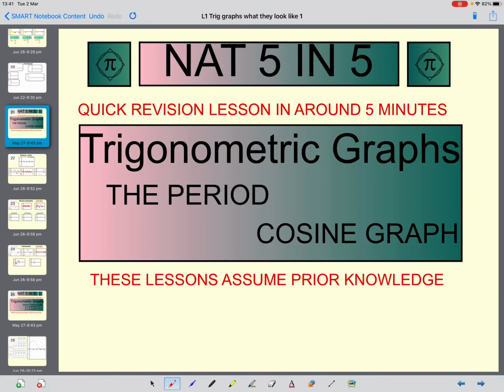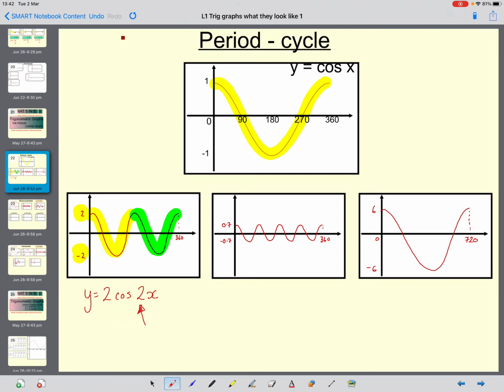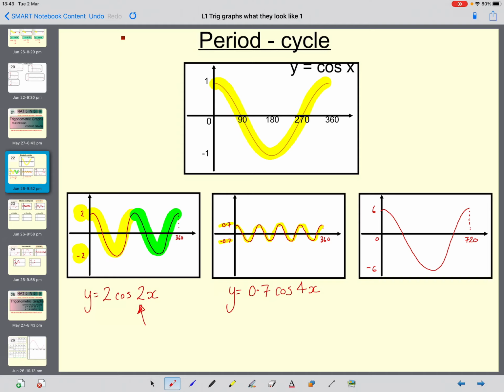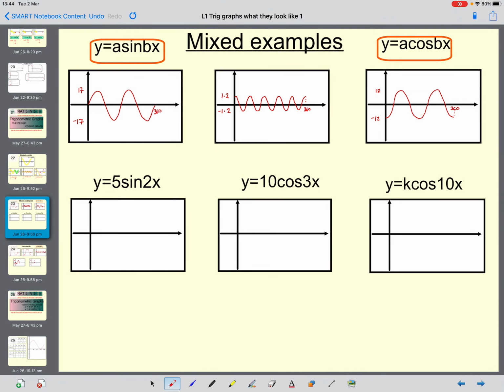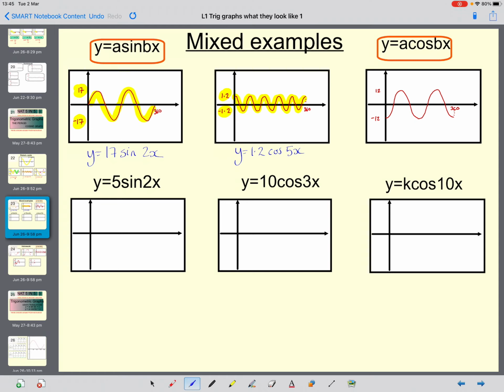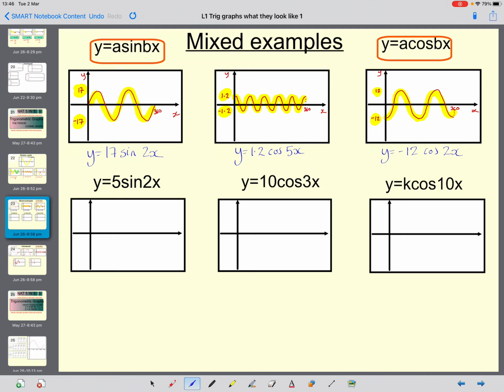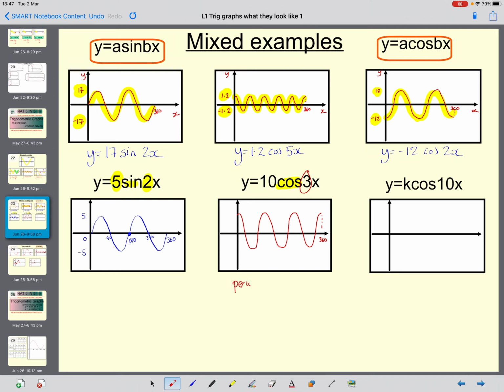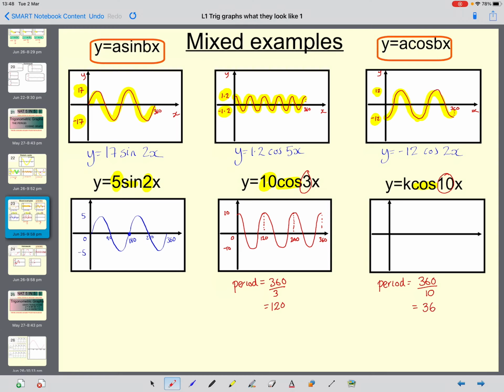NAT 5 IN 5 - TRIG GRAPHS 7. THE PERIOD. COS GRAPH